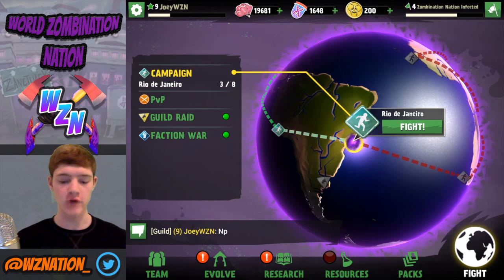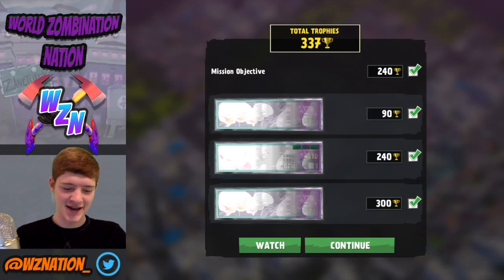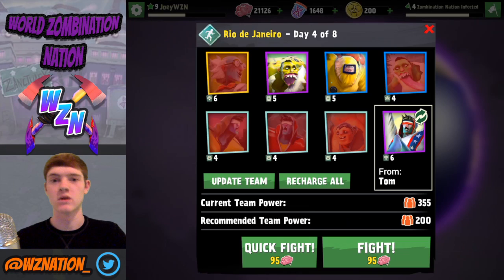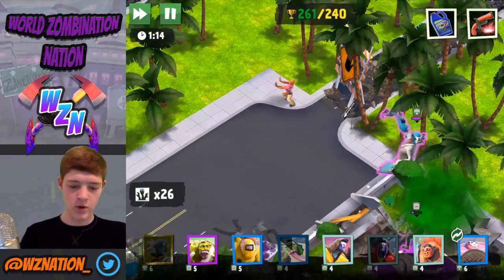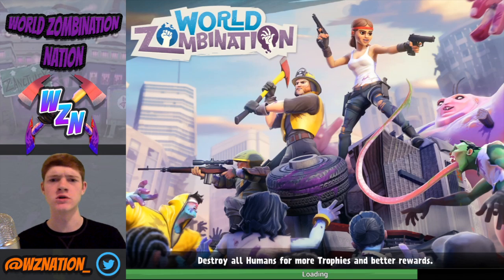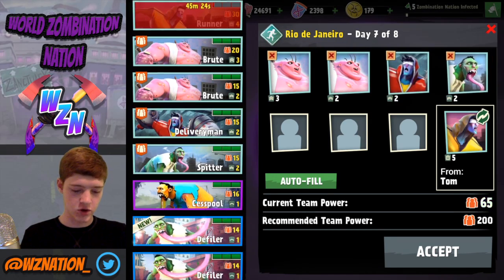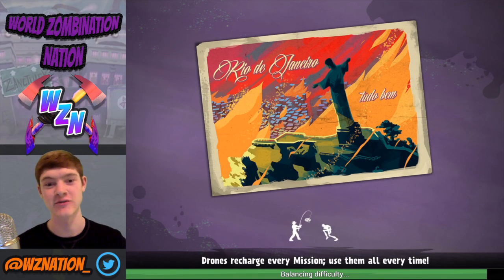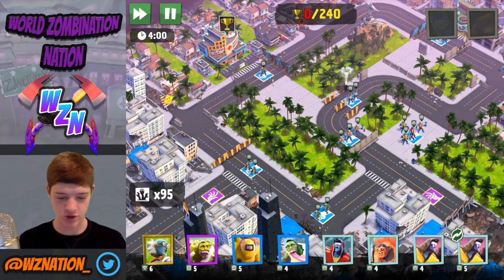World Zombination Beginner's Let's Play #7 - Rio de Janeiro + Surgeon Smackdown [Infected]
The World Zombination Beginner's Let's Play for the Infected continues with episode #7 at Rio! The Machine gunners and Surgeons proved to be difficult; however, we fought to the end!

Hey Guys!

I'm Joey and on this channel, you will get LEGENDARY Content,        Daily Uploads, Awesome gameplay, Tutorials, Tips & Tricks, News, and all the Latest Updates. I aim to keep things interesting, and I never want to have a dull moment. I make sure I have the freshest and most unique content out there!

If you have any questions or comments, make sure to put them below!